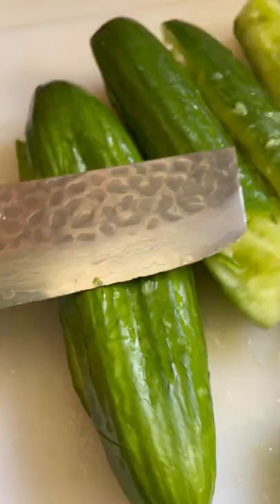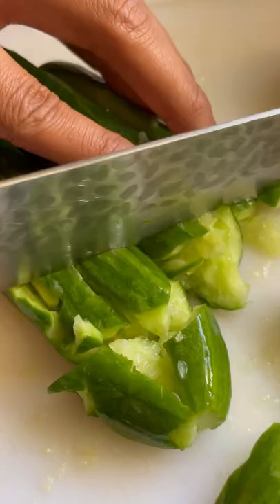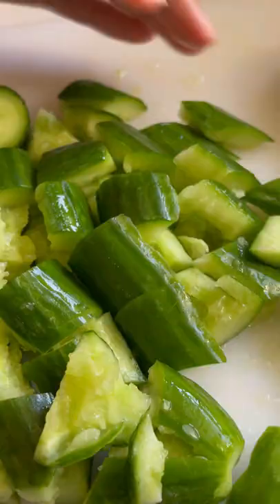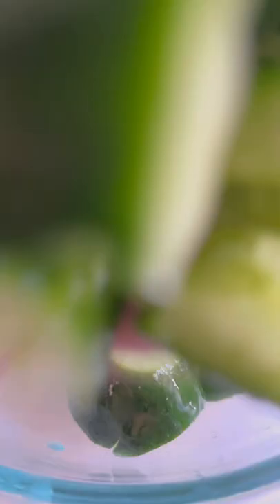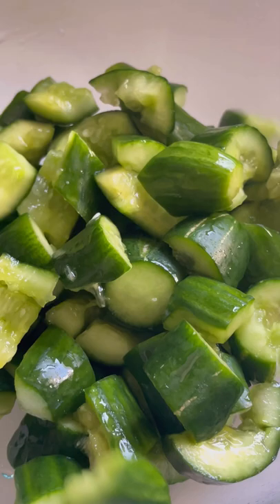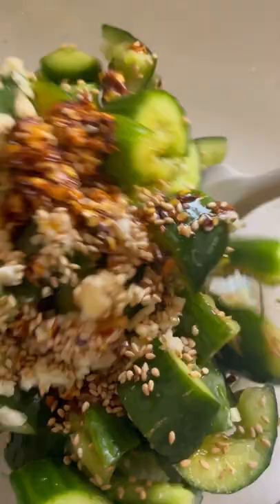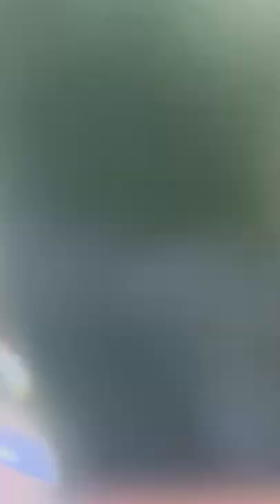Spicy Soy Garlic Cucumber Salad 🥒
Smashed Spicy Soy Garlic 🥒 in less than (in 10 minutes)

If you love cucumbers give this recipe a try. It’s so quick, easy, and so addictive. I love it. You will too 😜

What you’ll need:
4 Persian cucumber
1 tbsp Soy sauce
1/2 tbsp Fish sauce
1/2 tbsp Sweetener
1 Tsp Sesame oil
4 minced garlic cloves
2 tbsp Rice vinegar
1 tbsp Roasted sesame seeds
2 tbsp Hot chili oil (your choice)
Salt to taste (also to draw out moisture)

Adjust seasonings to your taste***